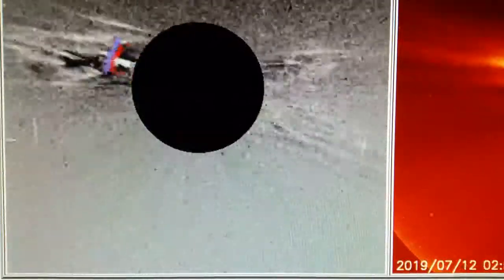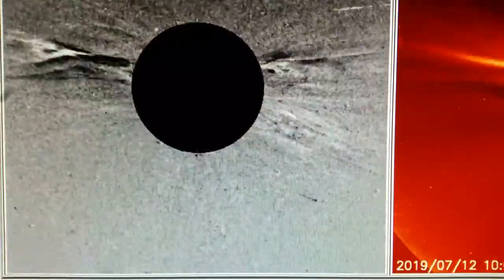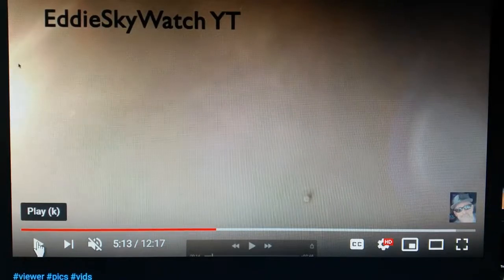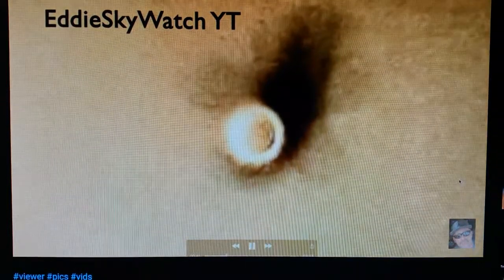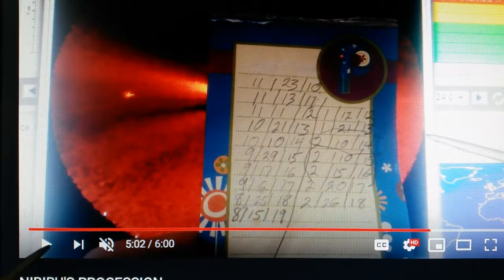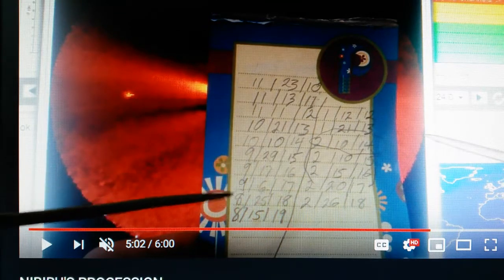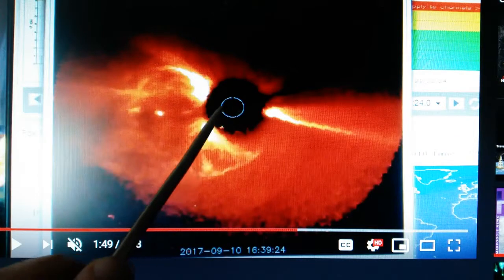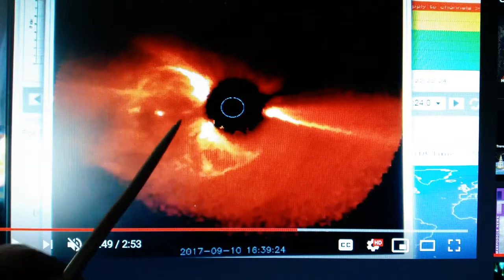Massive UFO shoots out of the sun! This will blow your mind! (july-2019)